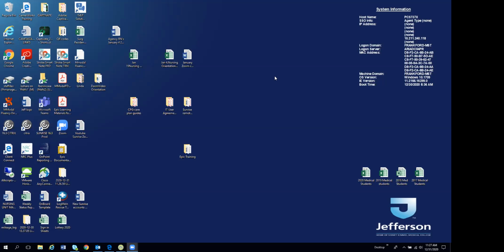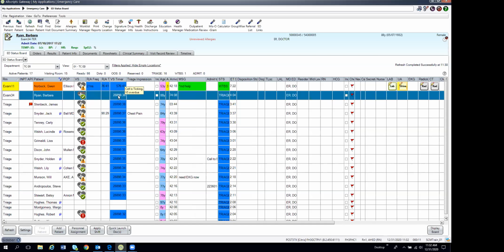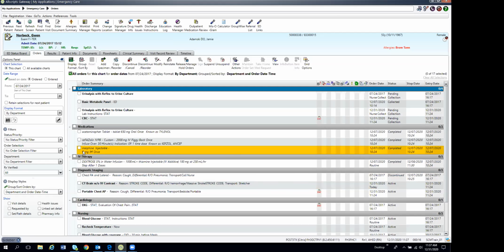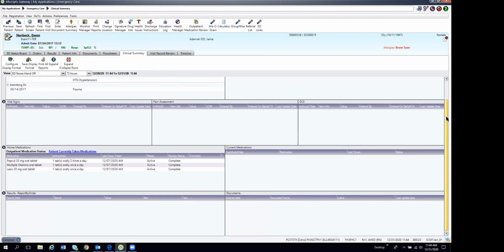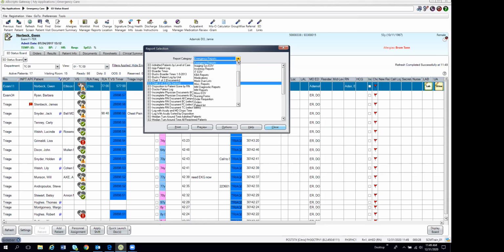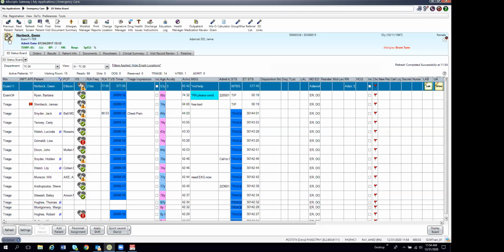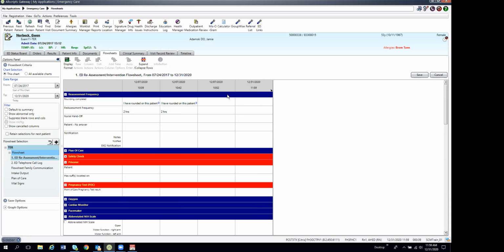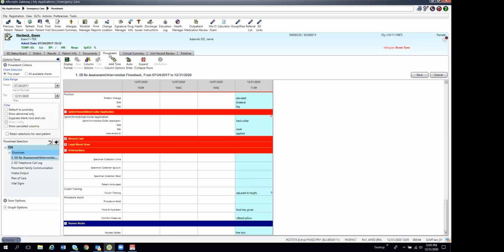ED Tech Sunrise Training at Jeff NE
37 minute introduction to the Sunrise documentation system for ED Techs at Jefferson Northeast